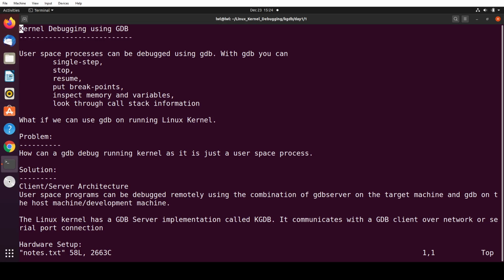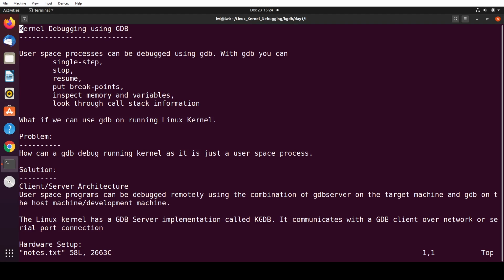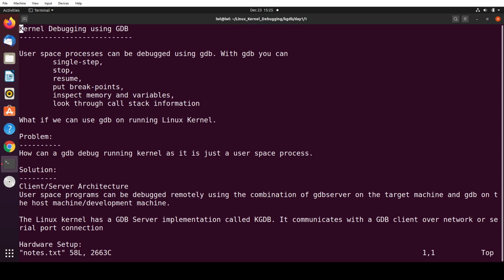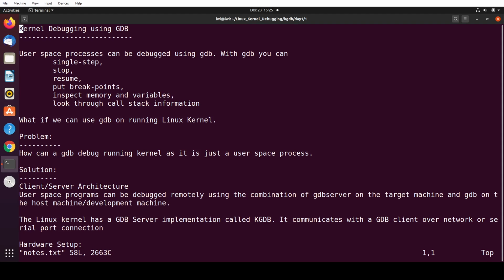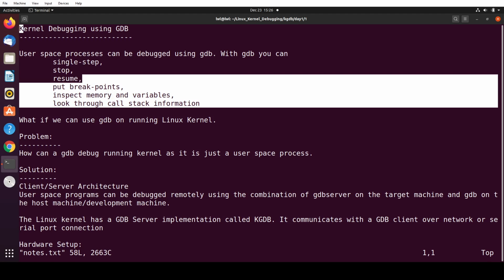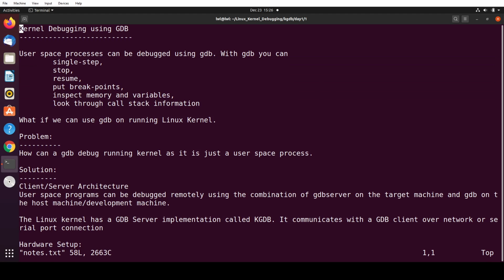KGDB Part 1 - Introduction to Kgdb